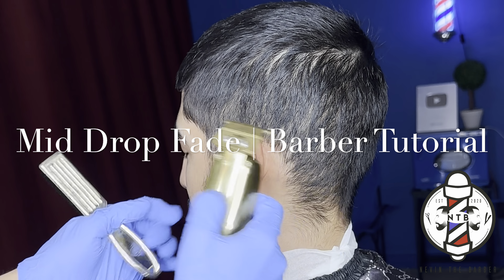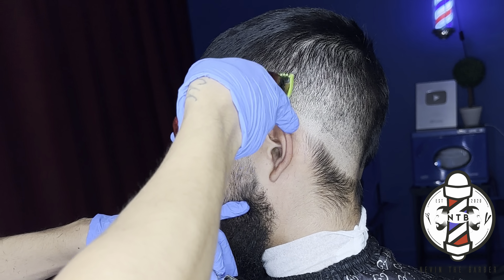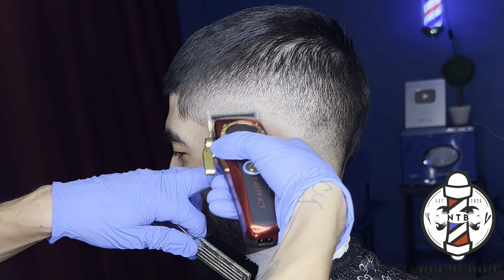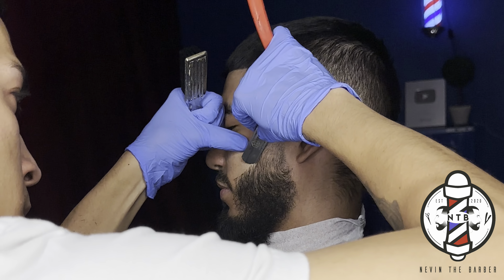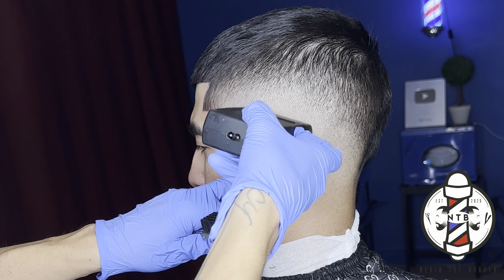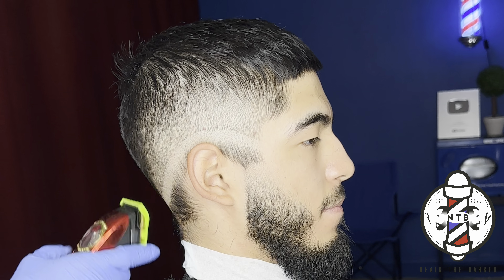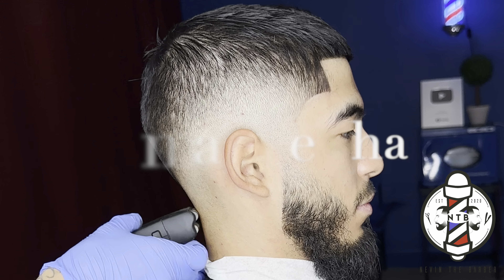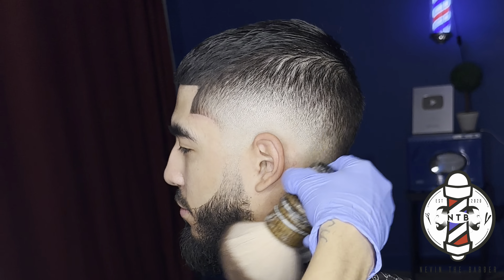Mid Drop Fade + Beard | Barber Tutorial 💈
HERE’S WHAT WE COVER:
1. Clippers/Initial Guidelines
2. Creating your canvas.
3. Reference Points for blending.
4. Removing weight.
5. Cutting with grain.
6. Corner Blending.
7. Finishing details.

Clippers used:
Gamma Saber Trimmer
Gamma Instinct Clippers
Gamma  Instinct Trimmers

DM on Instagram if you liked to purchase NTB shears/NTB finishing hairspray.